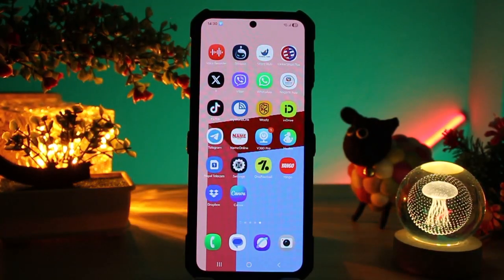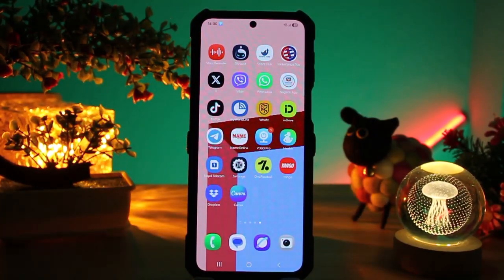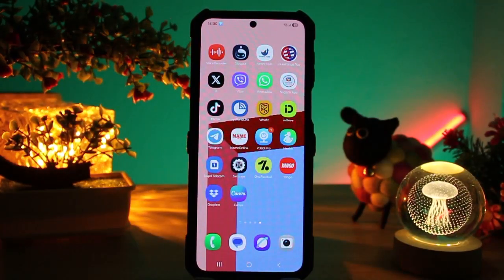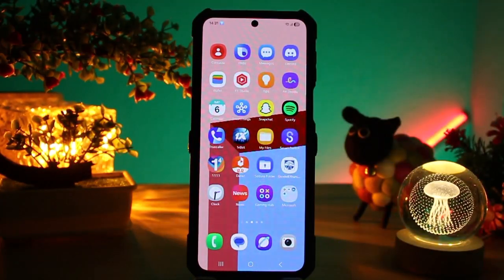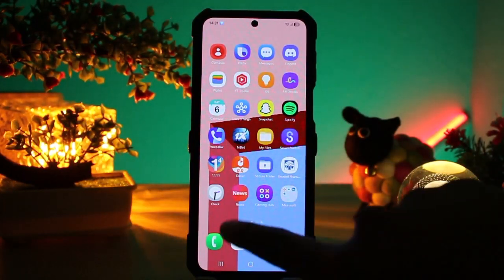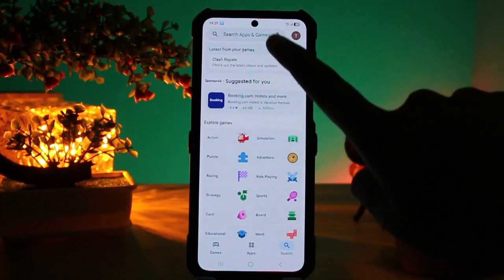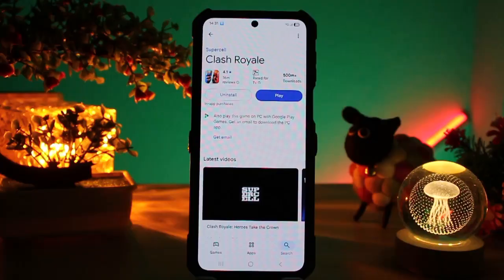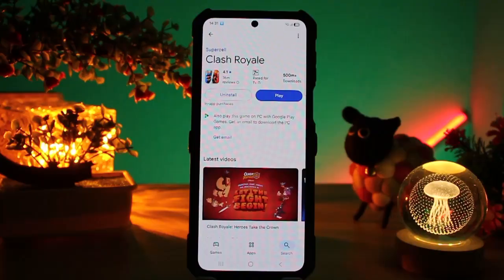Fix Clash Royale Game Errors on iPhone & Android - 2026